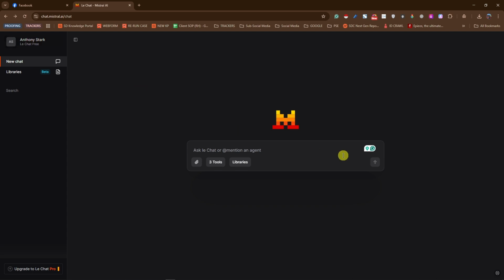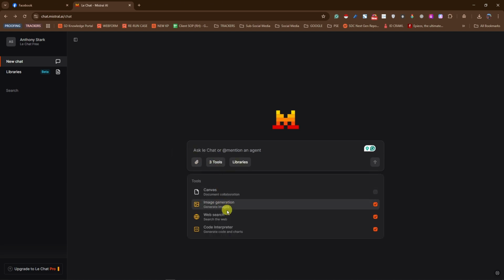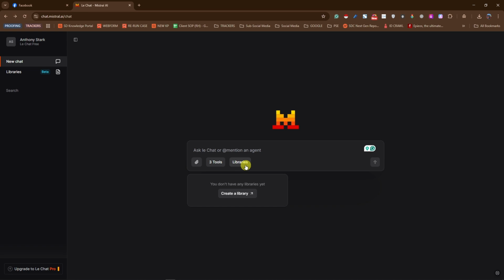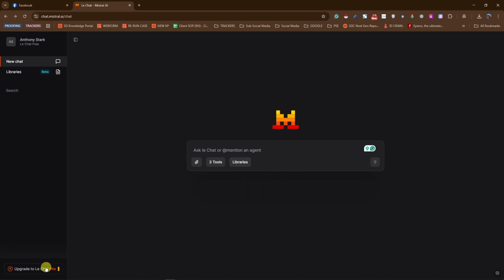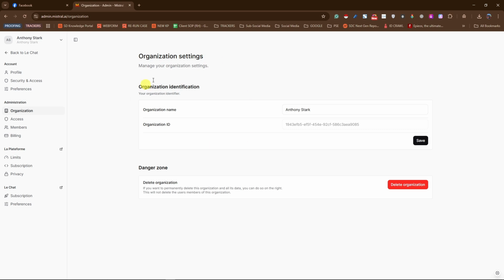How To Use Mistral AI to Chat (2025) | Mistral AI Tutorial For Beginners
Curious about Mistral AI and how to start chatting with it? In this 2025 beginner-friendly tutorial, I’ll show you exactly how to use Mistral AI for conversations, prompts, productivity, and more — no tech experience required!

🧠 What is Mistral AI & how does it work?
💬 How to start chatting with Mistral (step-by-step)
✅ Works on both mobile & desktop
🛠️ No coding needed — just easy access
📈 Best tips to get useful responses from Mistral

Whether you’re using AI for writing, research, or fun, this tutorial will help you get started with Mistral AI quickly and confidently.